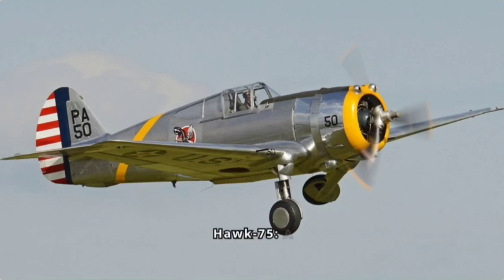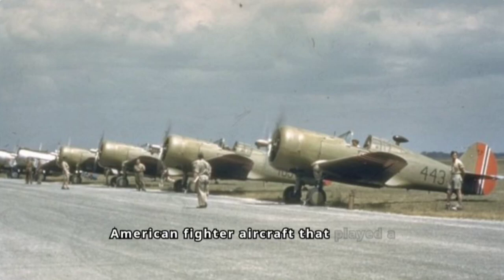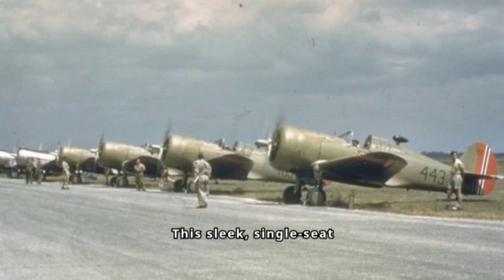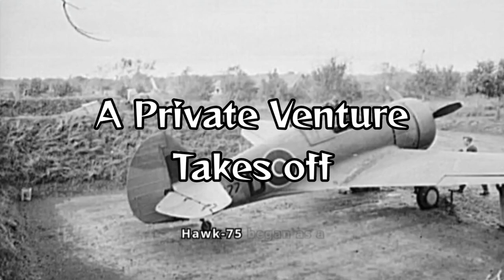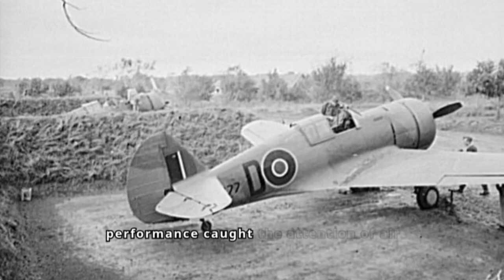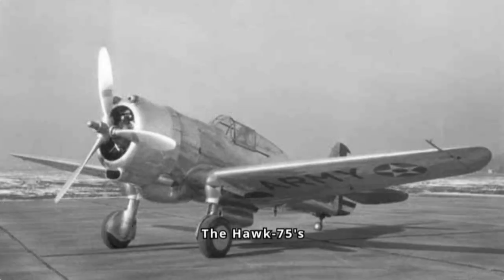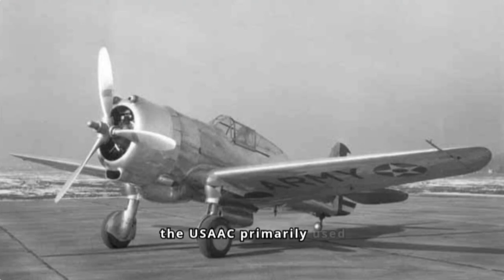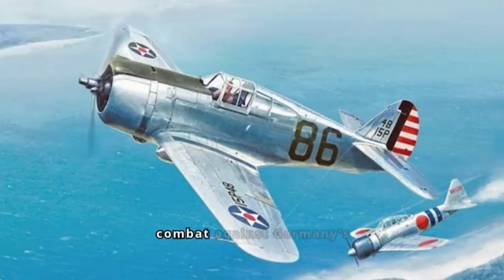Hawk 75 (Curtiss P-36 Hawk)